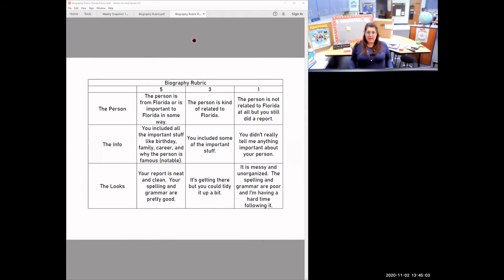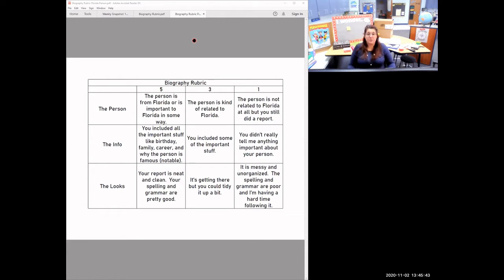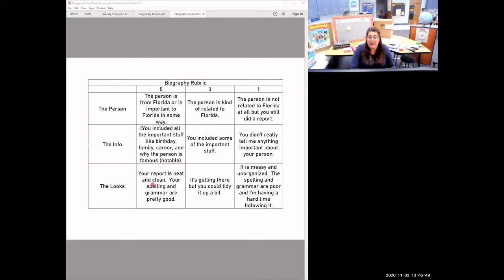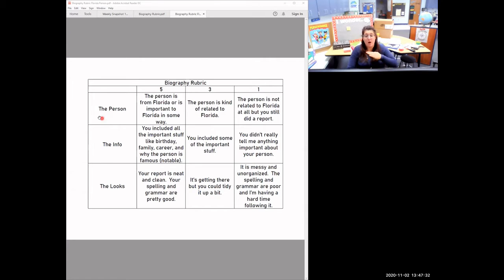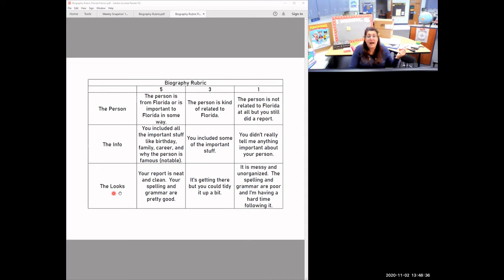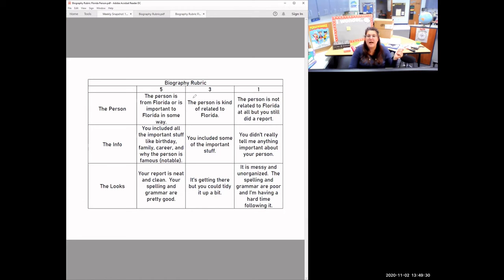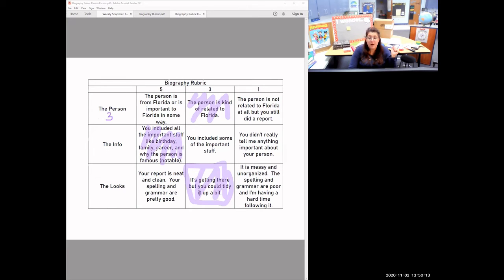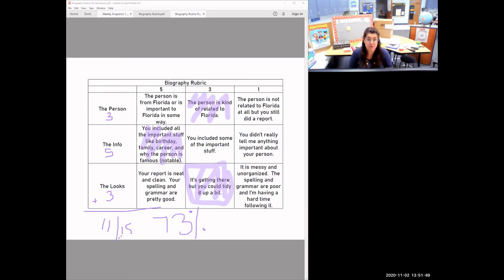Biography Report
If you choose to do a biography for your social studies work this week, this will give you what you need to know.